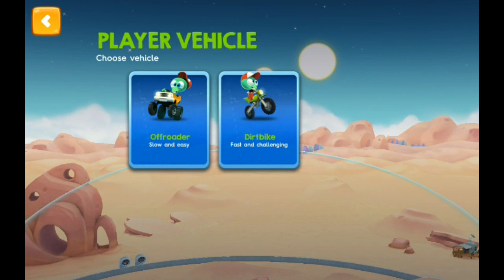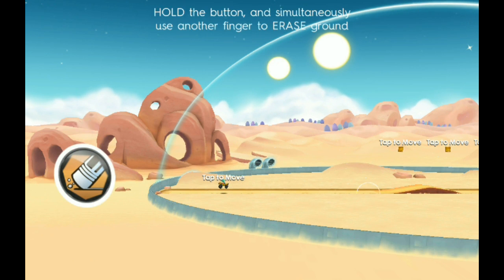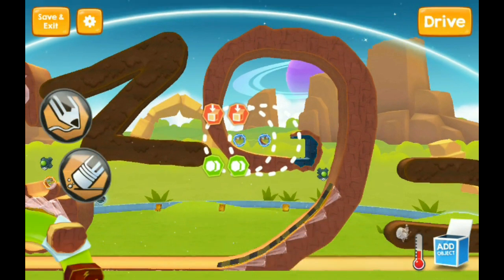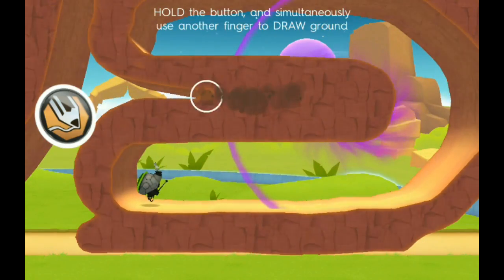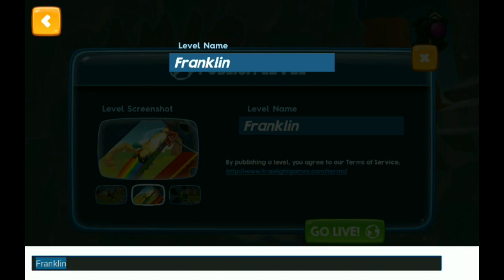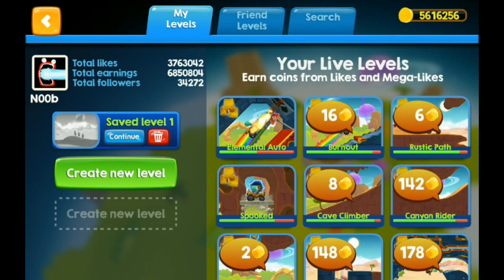[ Big Bang Racing ] How I make levels – Elemental Auto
My entry for the Big Bang Racing Creation Challenge 2016!

This video consists of me walking you through my creation process of my newest level “Elemental Auto.” It is just over 10 minutes; I apologize for that... the footage was over 2 hours long, I tried my best. I will be making a time lapse of the full creation later on for those who may be remotely interested. I hope you all enjoy it!

Check out the game for yourself!

Me :P

Music! ♫♪

Edited with VideoPad Video Editor
Recorded with Mobizen